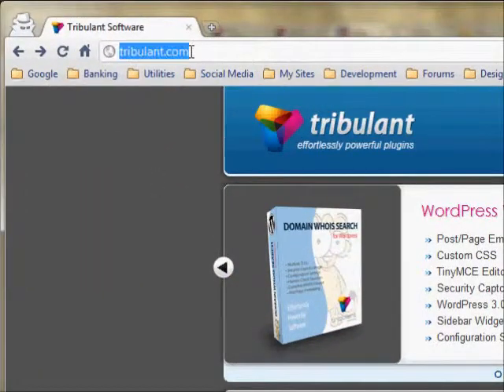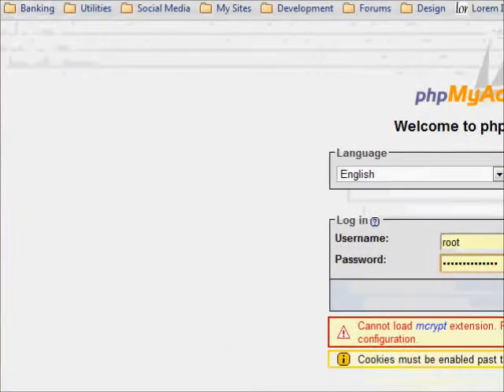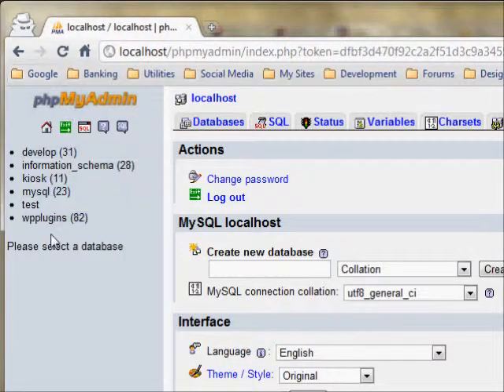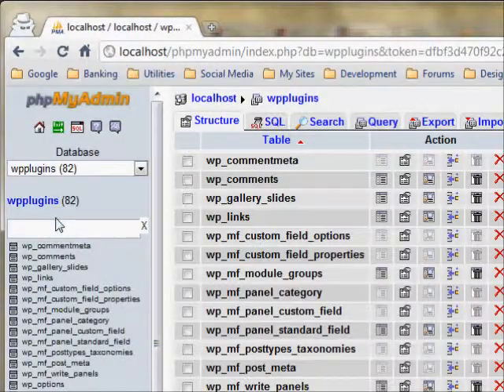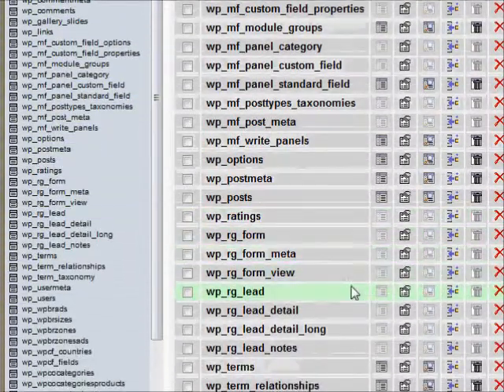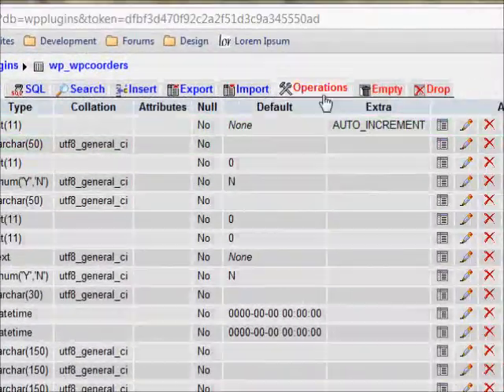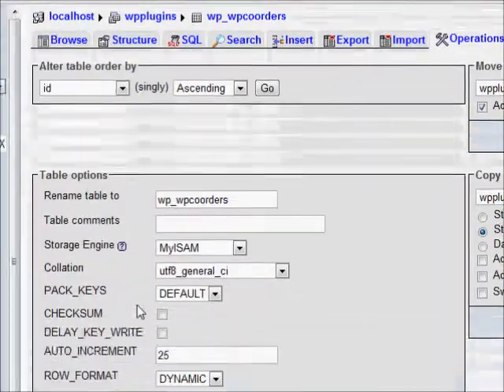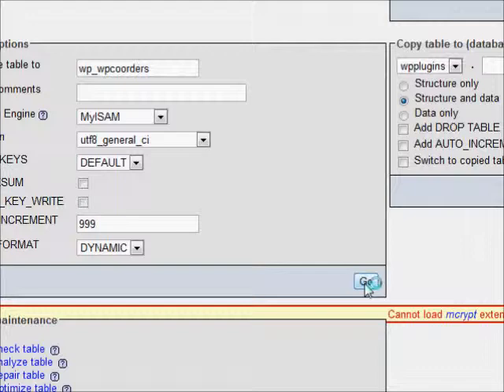Changing Orders Database Index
Change the database index on the orders table of the WordPress Shopping Cart plugin